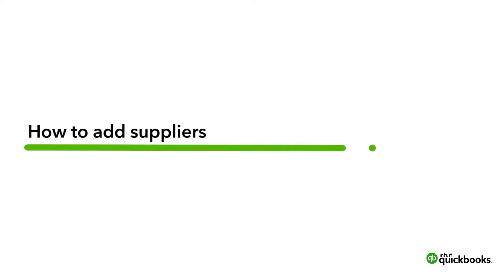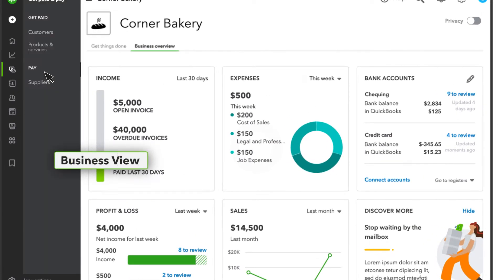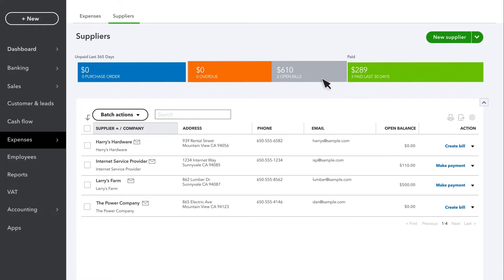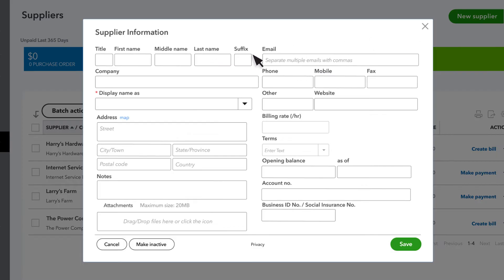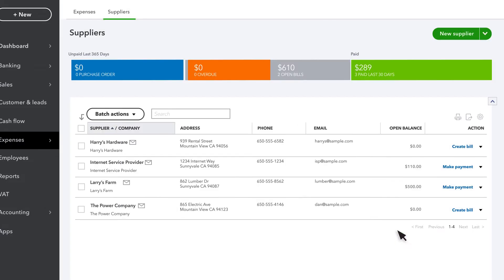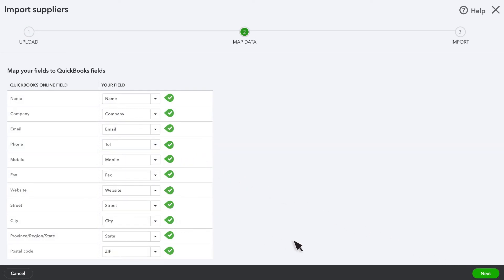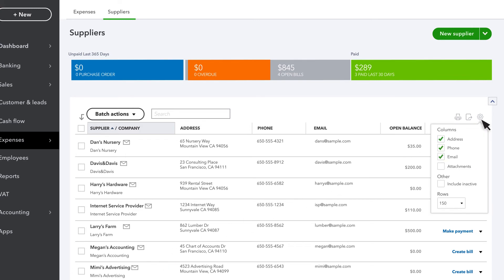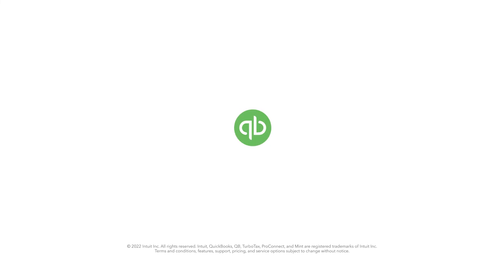How to Add and Manage Suppliers in QuickBooks Online | Introduction to QuickBooks Online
In this QuickBooks Online tutorial you'll learn how to add, edit, and manage your suppliers list along with:
- Add new suppliers to save time when entering money out transactions
- Tell QuickBooks when expenses are due so you can quickly track when you need to pay your expenses
- Edit supplier information
- Add columns and sort the Supplier List to get more insight.